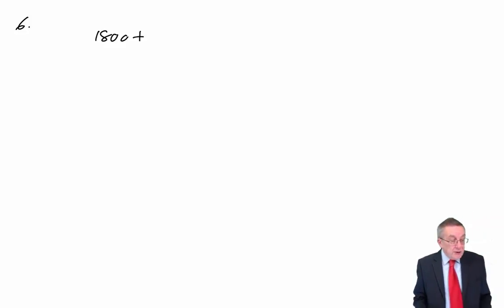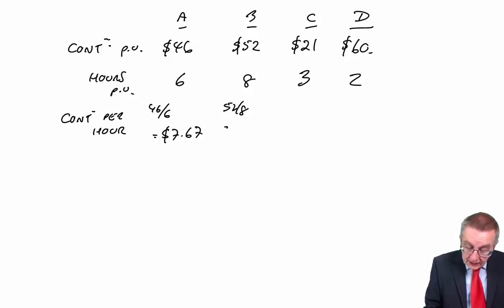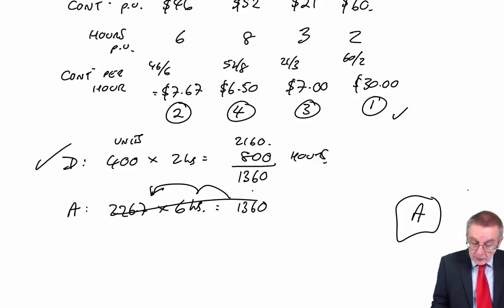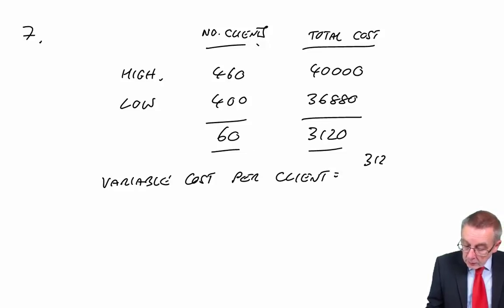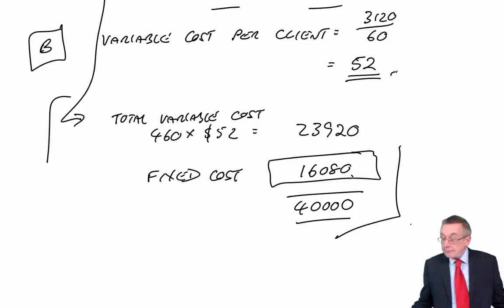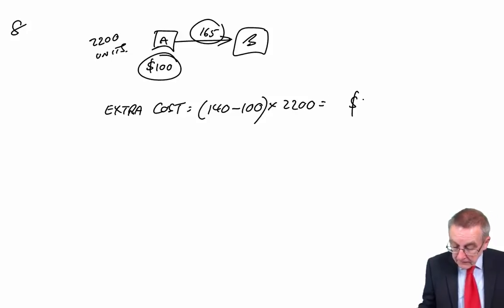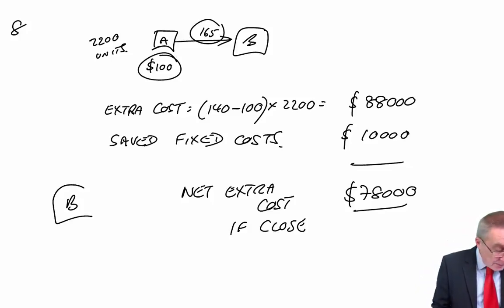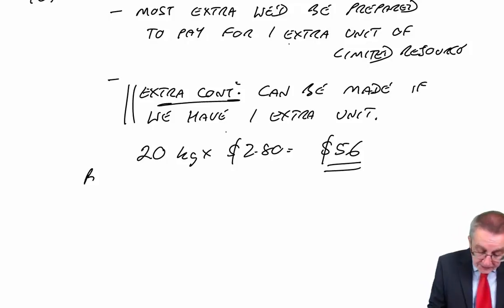ACCA F5 Dec 2014 Exam Lecture 2